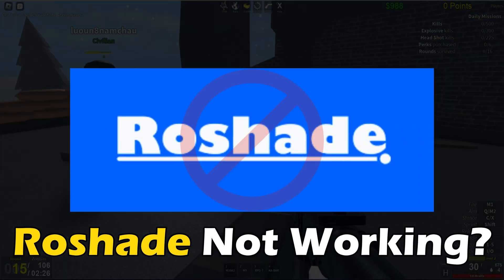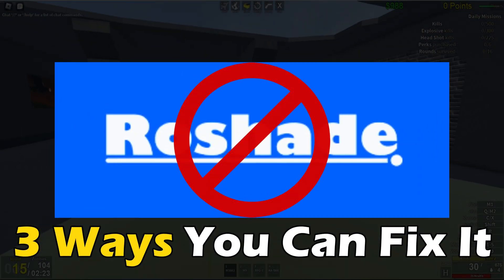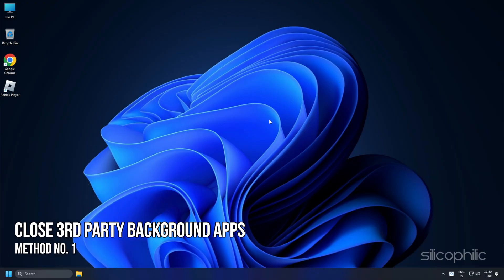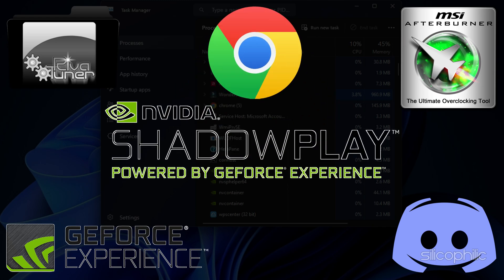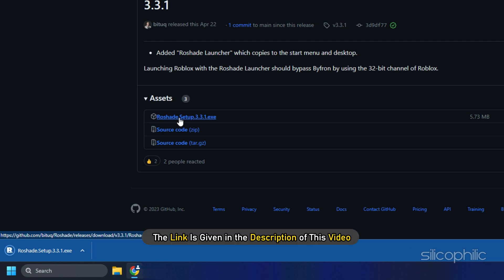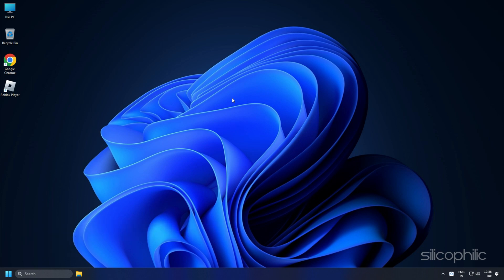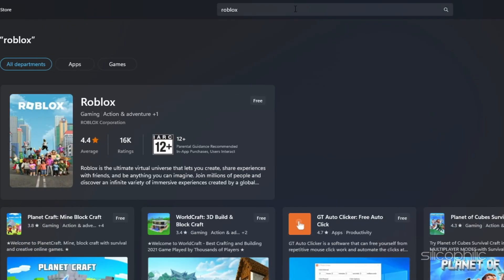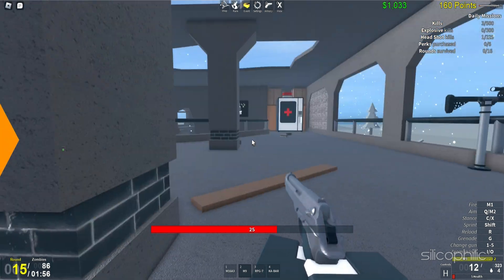How to Fix Roshade Not Working - ROBLOX [3 TIPS]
Roshade not working on Roblox?
Here are 3 ways to fix Roblox Shaders Issue.

Timestamps:
00:00 Intro
00:41 Close 3rd Party Background Apps
01:13 Re-install Roshade
01:38 Use Microsoft Store’s Version App